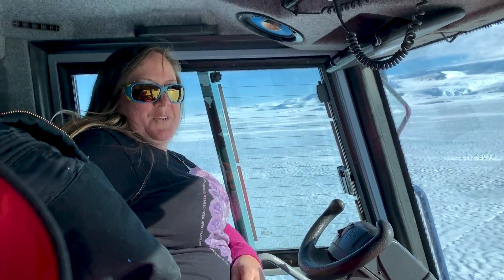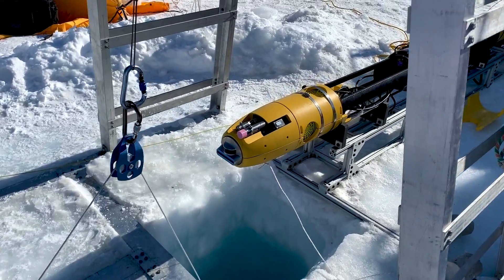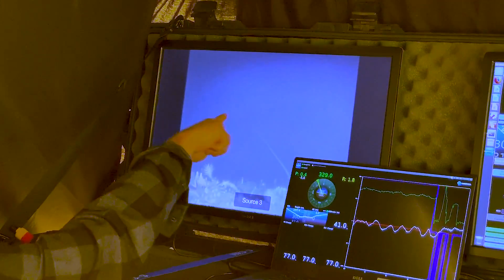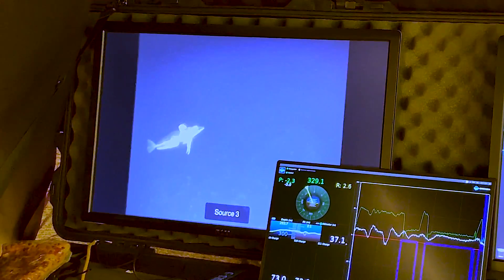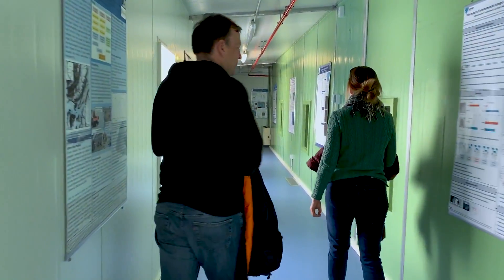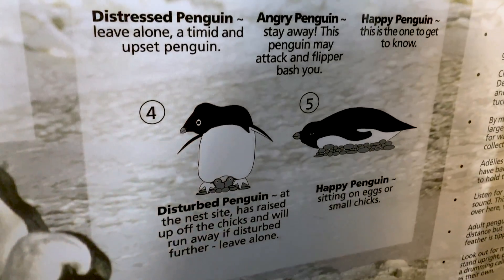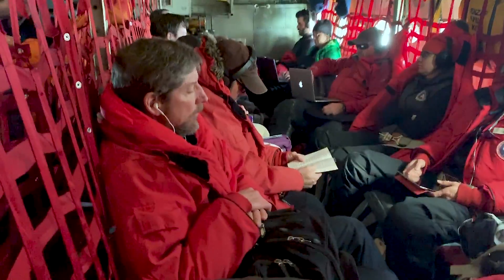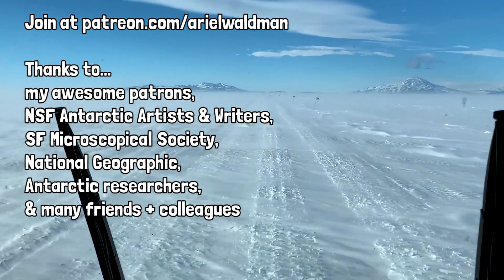Antarctica robot road trip - Episode 5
I spent 5 weeks in Antarctica to film microbes living under the ice. While there, I went on a day-long road trip across the sea ice with a team that uses a robot called Icefin to explore the seafloor. One day, robots like Icefin may help us explore icy-ocean solar system worlds, such as Europa.

Thanks to all my patrons, the NSF Antarctic Artists & Writers program, the San Francisco Microscopical Society, National Geographic, and the many Antarctic researchers, colleagues, and friends who helped make my Antarctic expedition happen.

And a special shoutout to:
Alyson Hutchison, Andrea Connell, Anthony Caracella, Brooke Schreier Ganz, Brooke Wiegman, Christopher Milton, Colin Richardson, Daniel Catt, Doug Sinclair, Dr. Scarlett, Eric the Baker, Francois Varas, Houra Rais, Indi Rapsey, Jason Coyle, Jason Shupe, Jason VanNimwegen, Karen Lopez, Katelyn Younger, Katie Summers, Keith Rogers, Khalil Sehnaoui, limor fried, Lisa Ballard, Lisa Crotty, Loretta Whitesides, Martin Bogomolni, Matt Biddulph, Matthew Cashmore, Matthew Reyes, Mike Youens, Nathan Bergey, Nick Edgar, Nick Pinkston, Phil Plante, Quinn Emmett, Richard Gipson, Robertson S. O., Sam Richardson, Suzanne Leibrick (@inannamute), Ting-Ju Chen, Trevor Flowers, victor osaka, and Wesley Swingley.